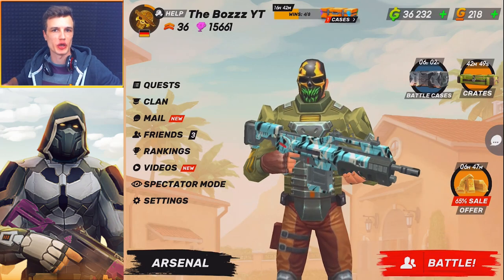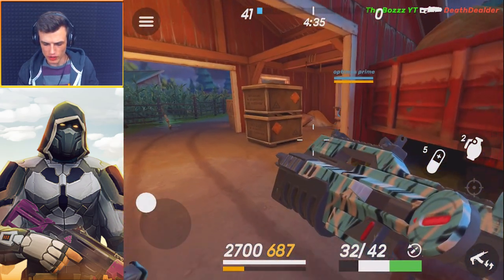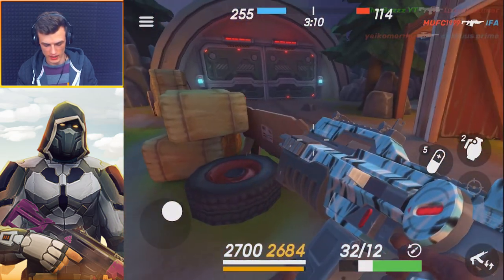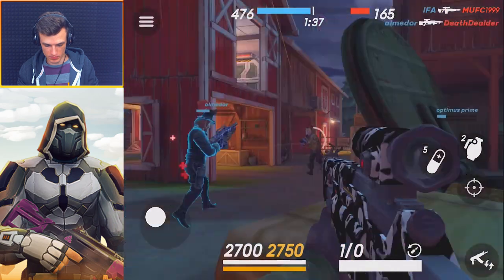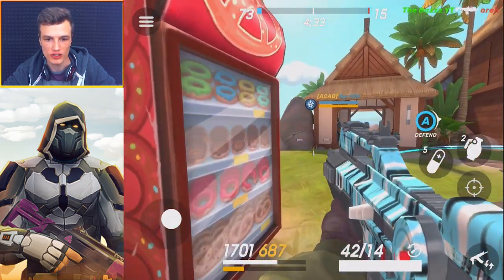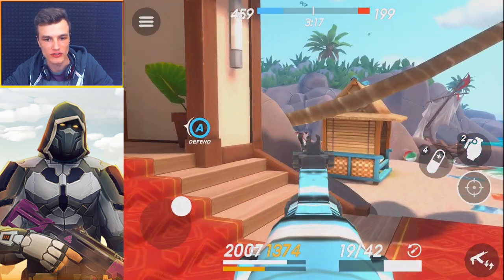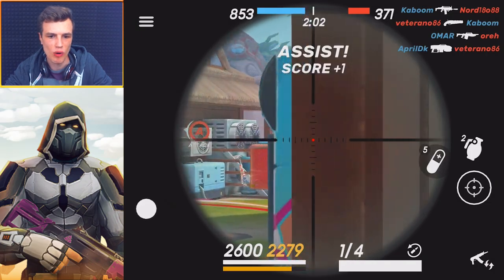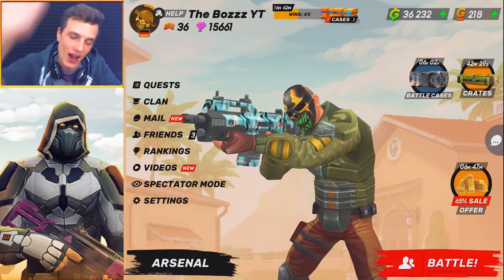Guns of Boom #18: Juggernaut is the Best Gold Gun!! After Level 34 gameplay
Hope you are ready for some juggernaut action!!! Let's go crazy in a live gameplay first and then prepare for an insane streak ranging from a quadra which is finishing at the end an unstoppable! In my opinion it is the best gold weapon!